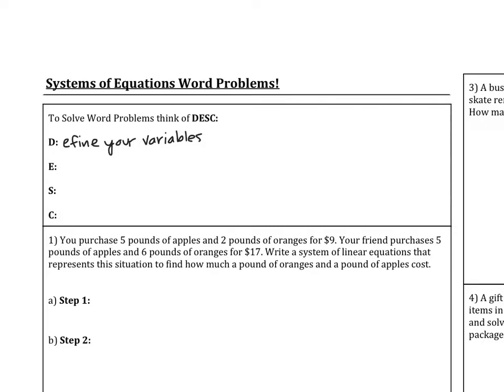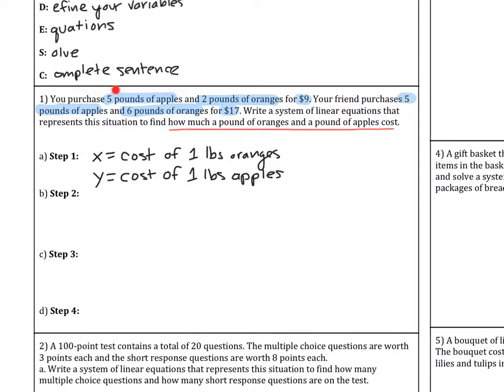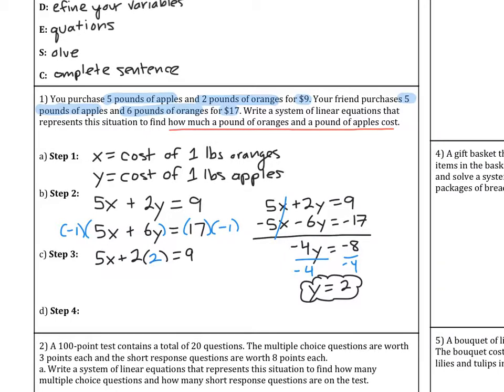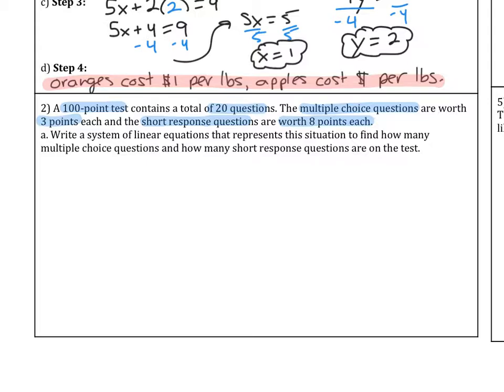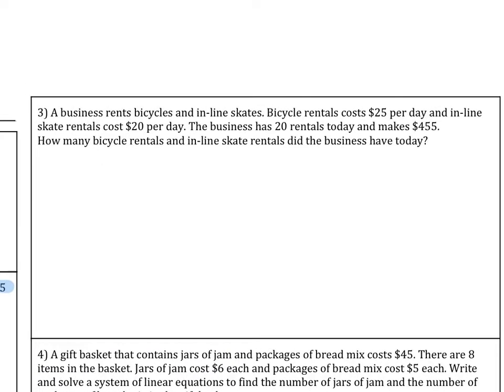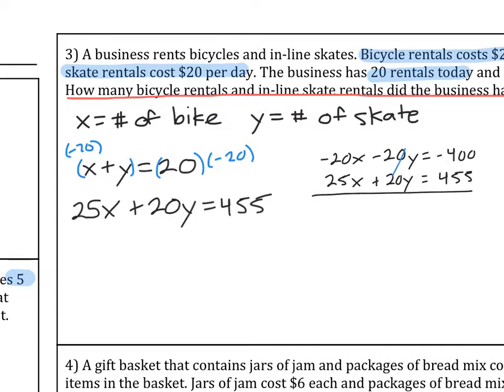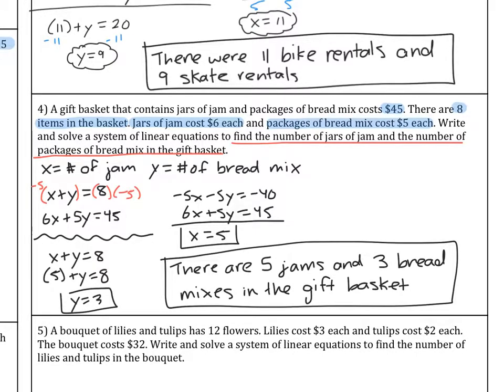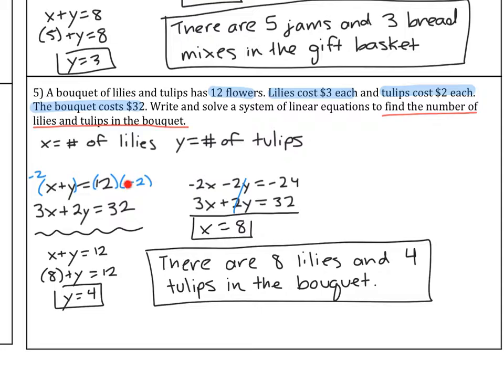Systems of Equations Word Problems